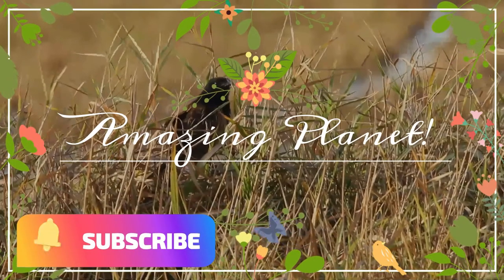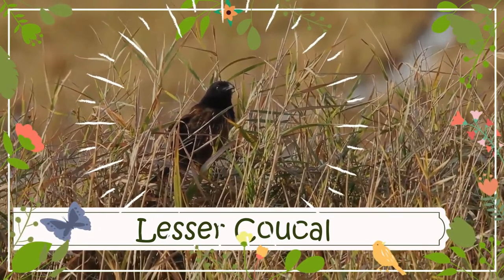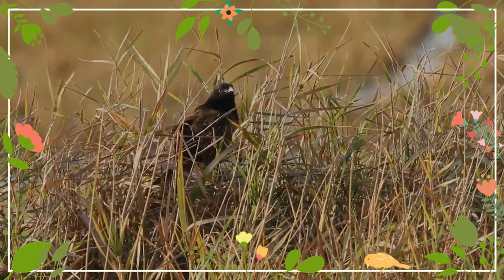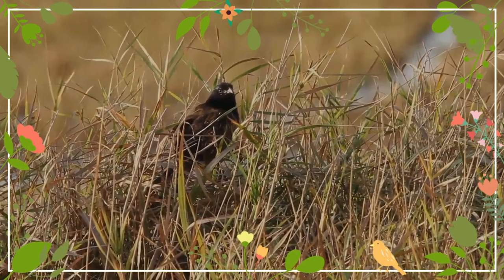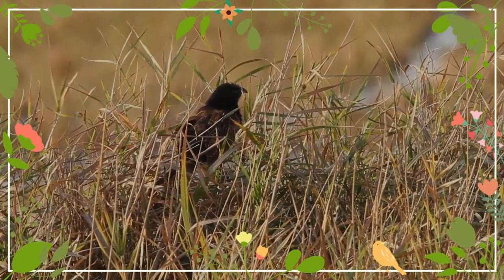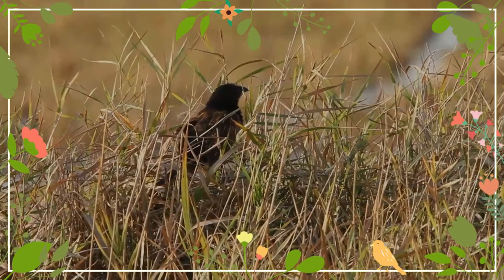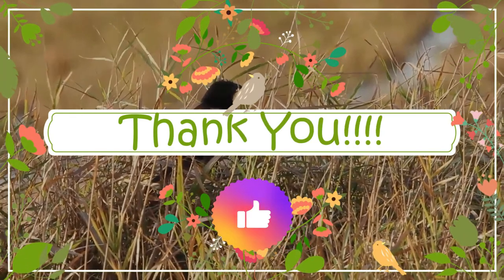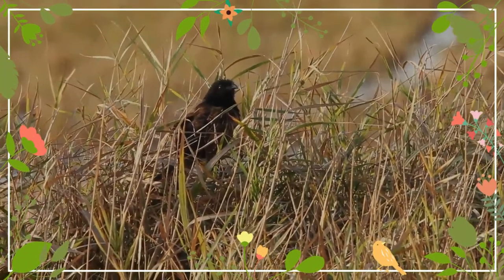Lesser Coucal facts 🦜 species of cuckoo 🦜 calling sound 🎶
birddocumentary lesser coucal documentary
The lesser coucal is a species of cuckoo in the family Cuculidae. It has a wide distribution range that overlaps with several other similar species. The habitat in which it is found is often marshy land with grass and tree cover. It is distinguished by its smaller size, less prominent bill, pale shaft streaks on the feathers of the head and back. It has a much longer claw on its hind toe and a distinct call. It is also among the few coucals that show season plumage differences but like in other coucals, the sexes cannot be distinguished in the field.